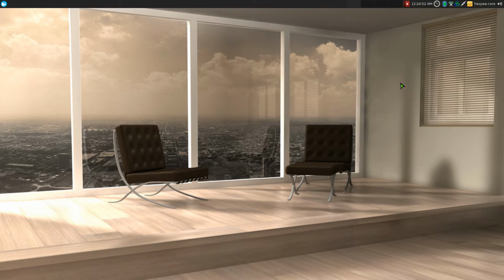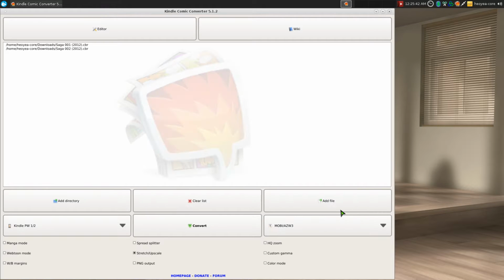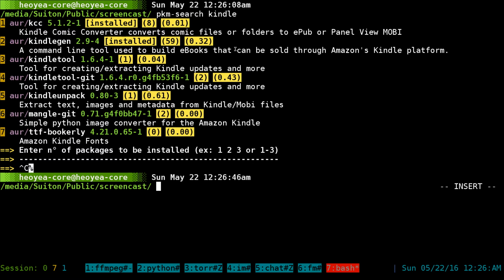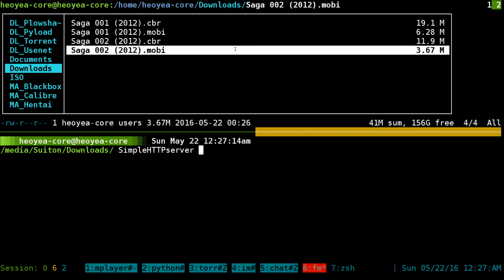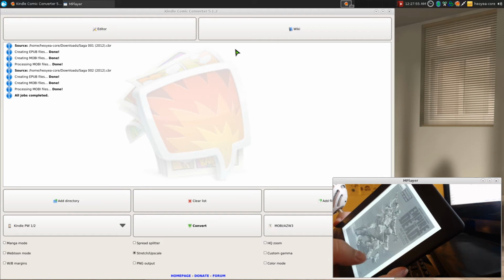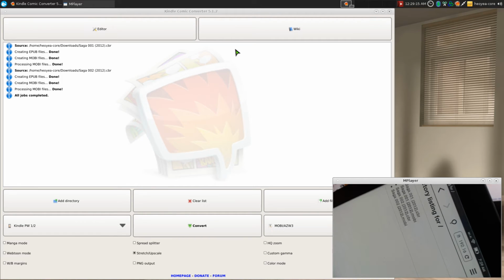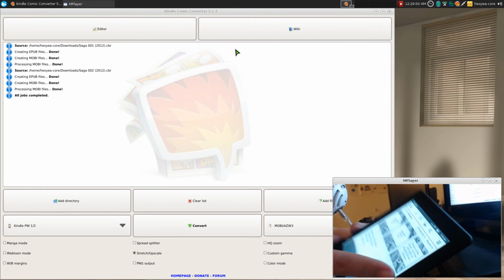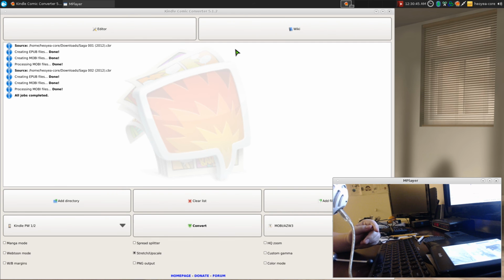Kindle Comic Converter - CBZ CBR to Mobi AZW3 - Linux GUI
Kindle Comic Converter is an app that allows you to transform your PNG, JPG, GIF, CBZ, CBR and CB7 files into EPUB or MOBI format e-books. Preparing comics and manga for your E-Ink device was never easier.

KCC was initially developed for Kindle but currently it outputs valid EPUB 3.0 and CBZ so despite its name, KCC is tool that every E-Reader owner can happily use.

Additionally KCC will process your images and make sure that your comics and manga are fully optimized for E-Ink displays.